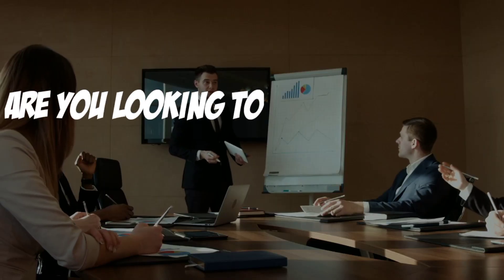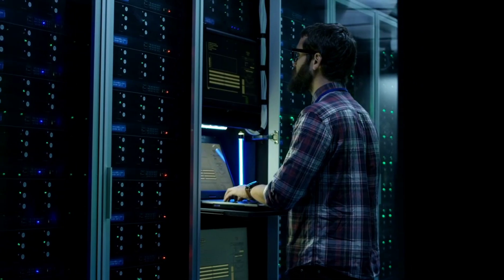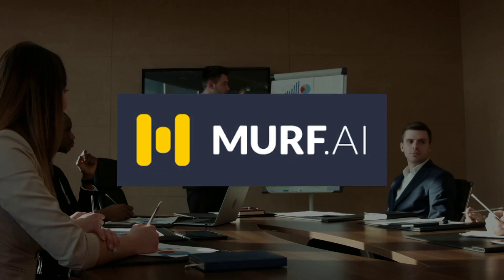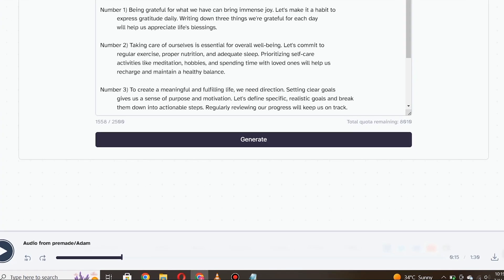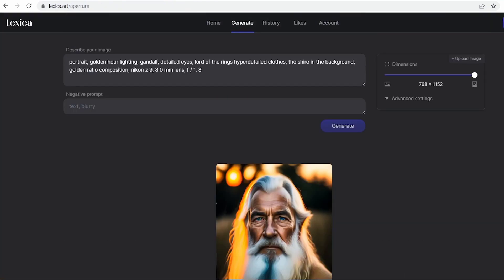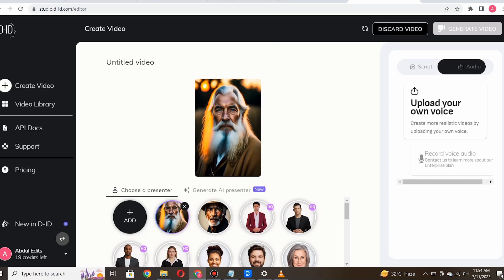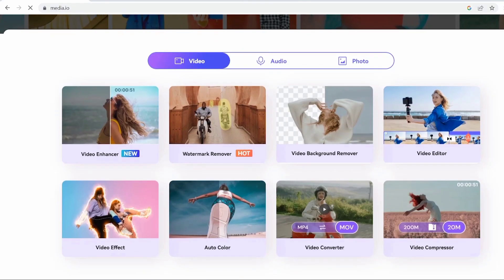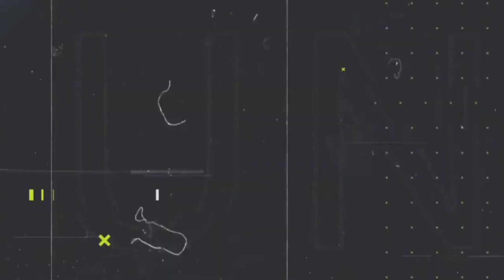Create Viral talking Videos Using Free AI Tools - Just in 5 min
In this video, I am going to tell you how to Create Viral talking Videos Using Free AI Tools. You will get to know how to create Viral Talking Videos and all the tools. I will be using in this video are completely free. After watching this video You will be able to create AI Avatar Video in just few minutes.
The video you will create will be actually a talking Avatar which will be created by using free AI tools and by using these You can grow your Youtube and Instagram accounts and can earn lots of Income.
So, Please watch the Video till the end and if you like my content make sure to subscribe my Youtube Channel because it will really motivate me to make  much better Videos for You.